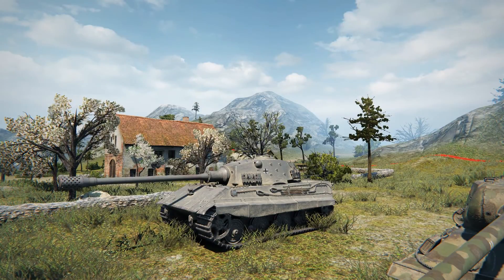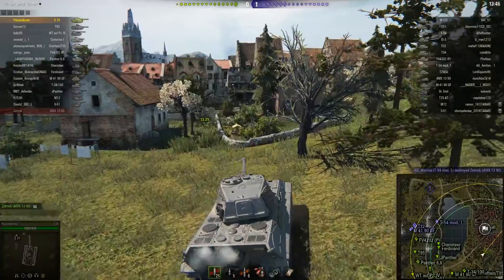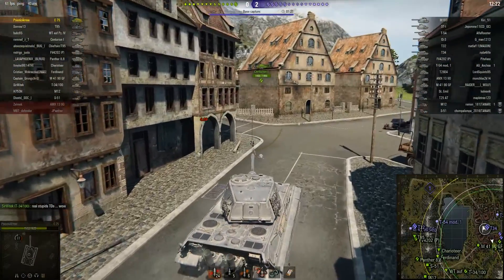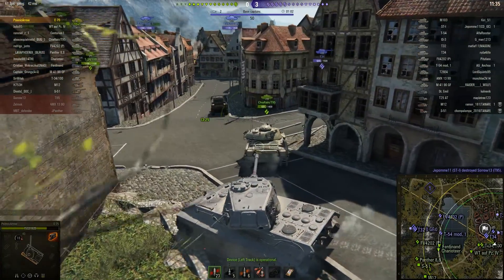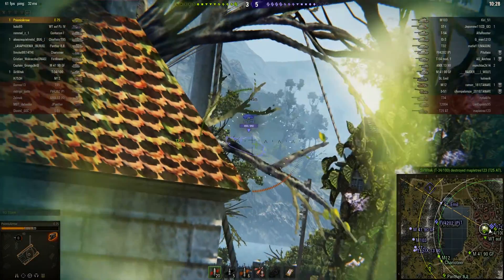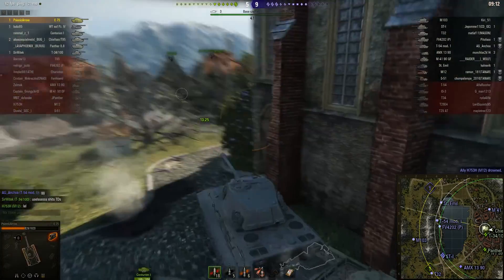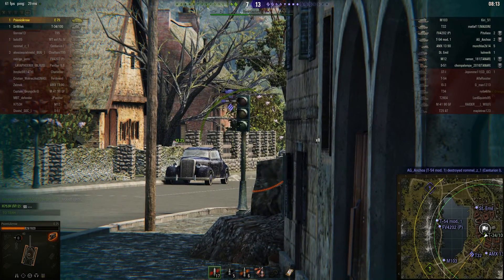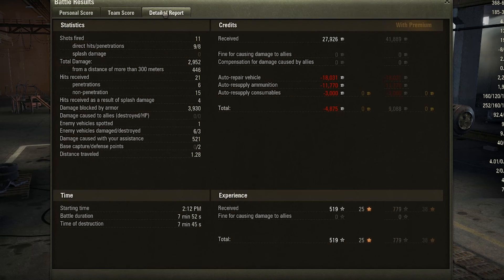WoT: [E75] facecam or no facecam?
World of Tanks gameplay in the Tier IX German heavy tank the Entwicklung-75